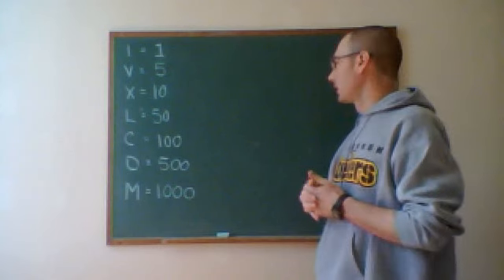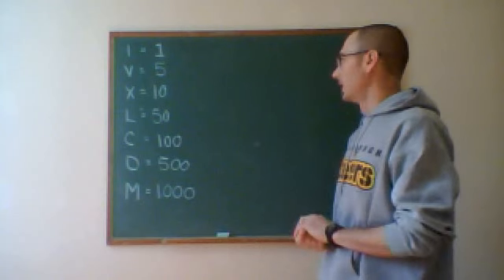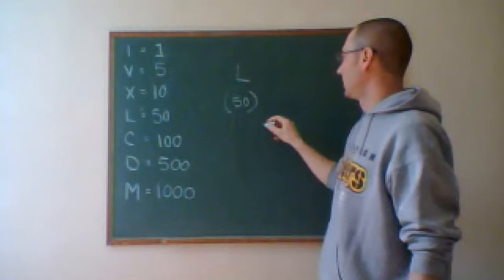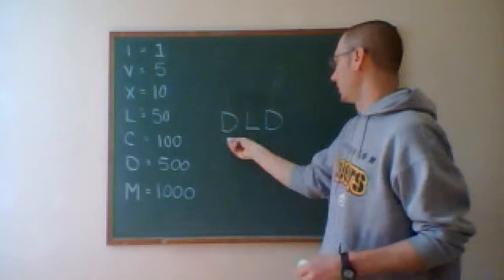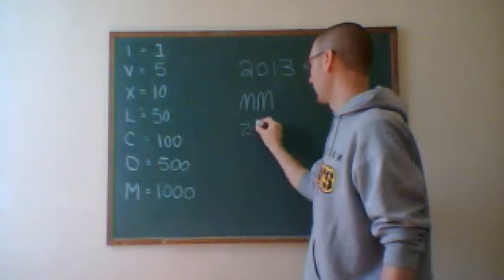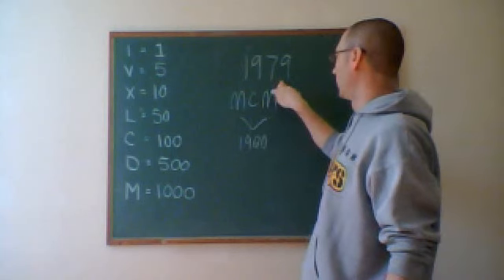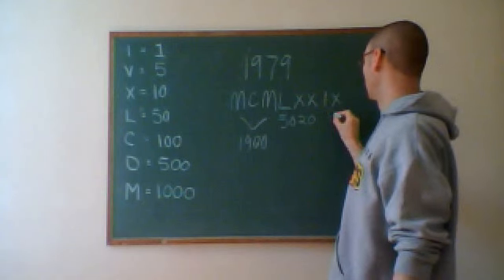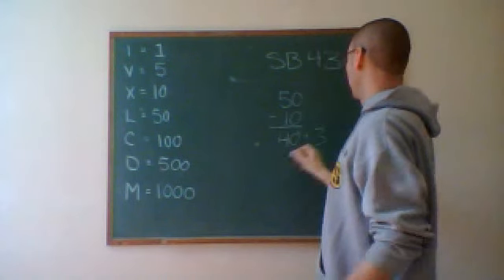Roman Numeral System